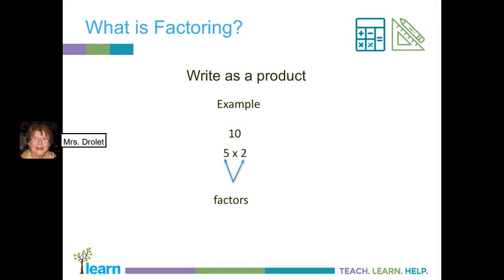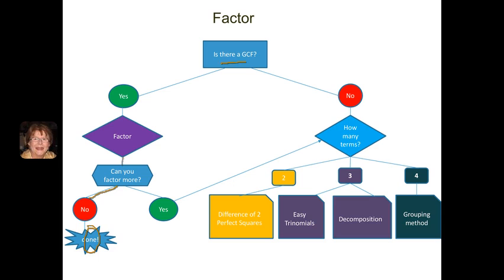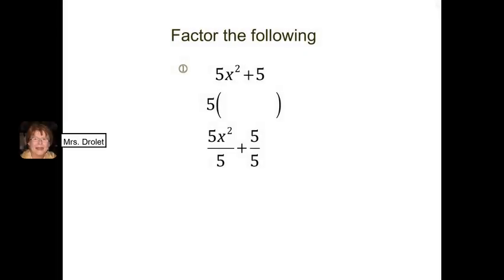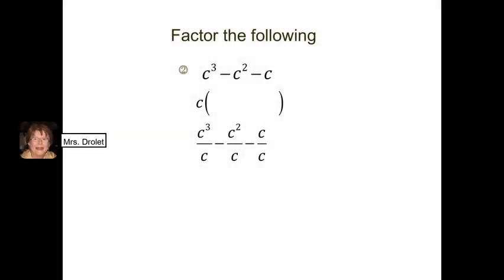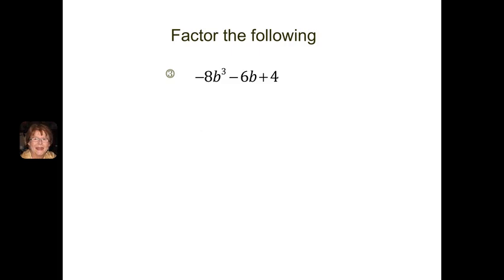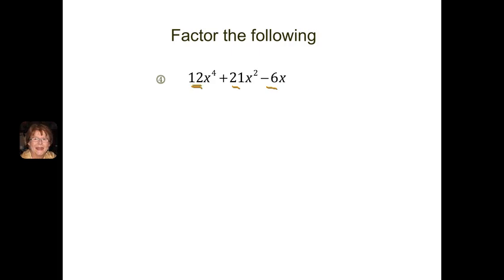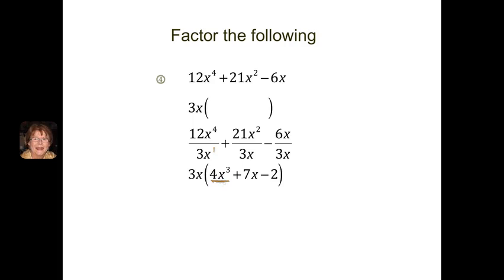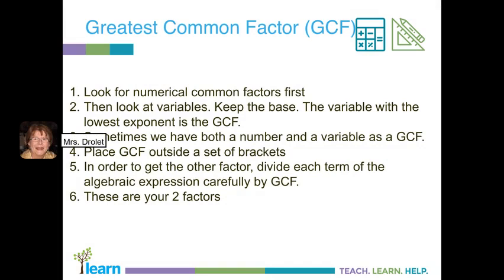Math Bridge Factoring 1: Introduction and Review of Greatest Common Factors (GCFs)